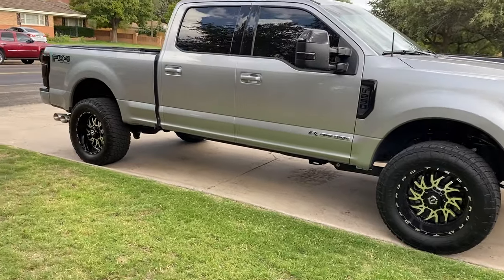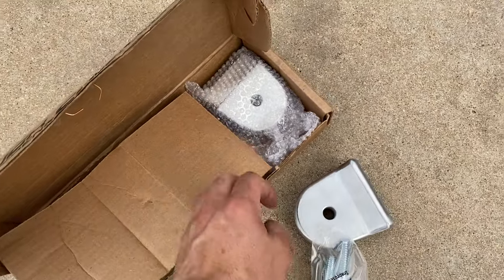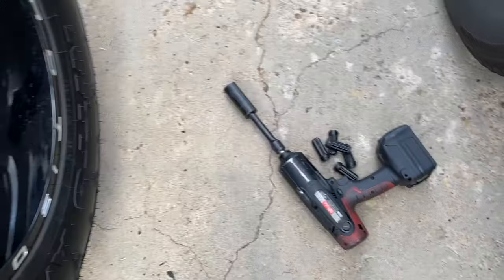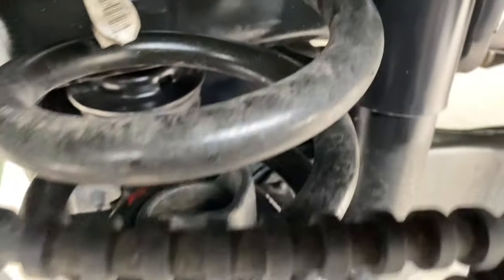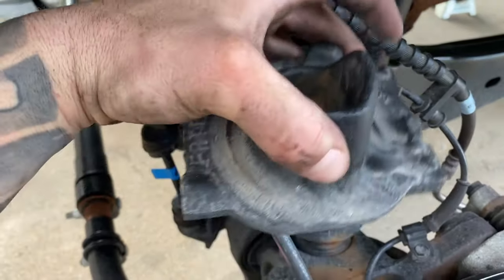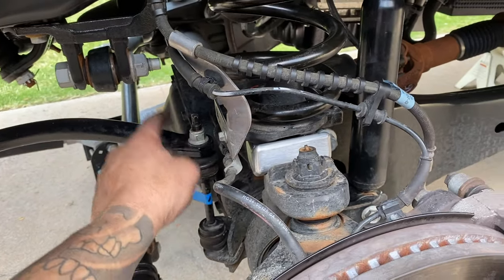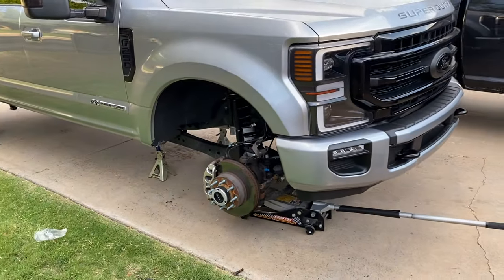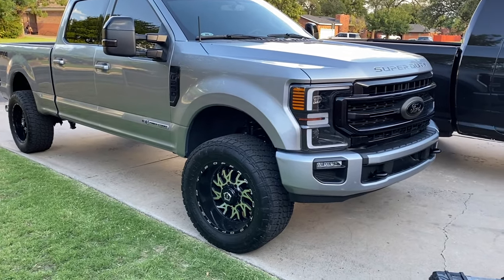Lifted My Truck for $60 in my driveway and it ONLY took 20 minutes!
CODE: VANV39 on BMRSUSPENSION.COM
CODE: VANVORIS on Lethalperformance.com
RPGENGINES.COM
MAVENSPEED.COM
TG Motorsports
Motion Raceworks